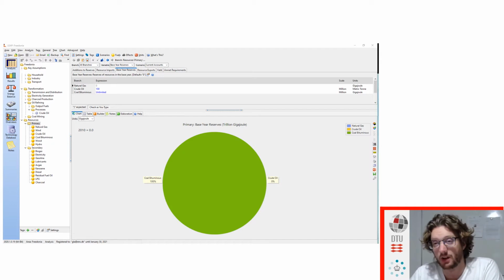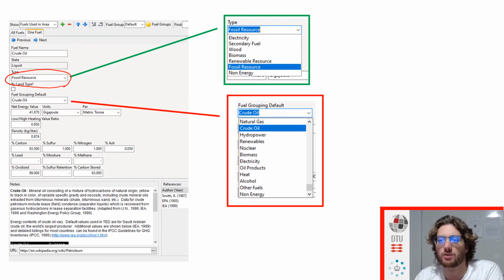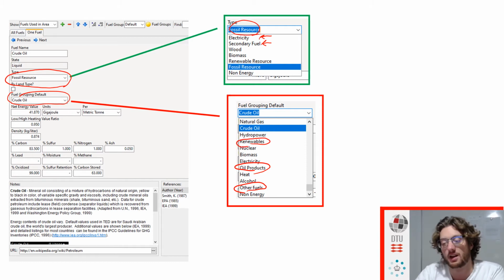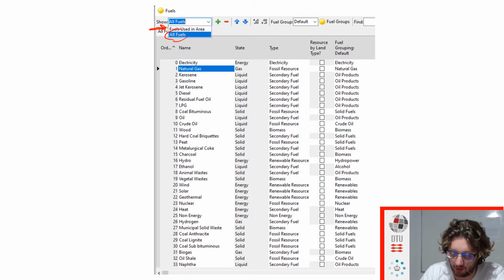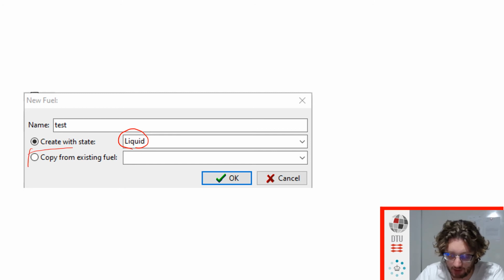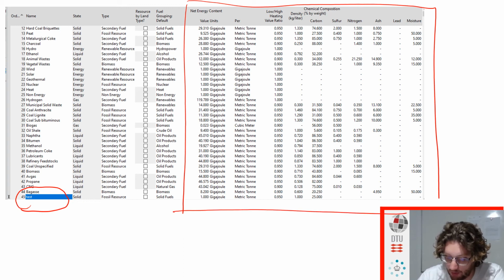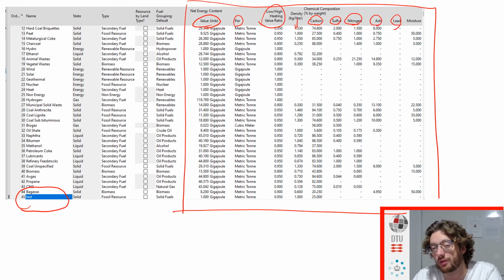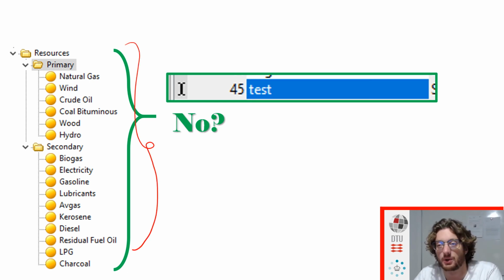Lesson 2 08 – Fuel Window